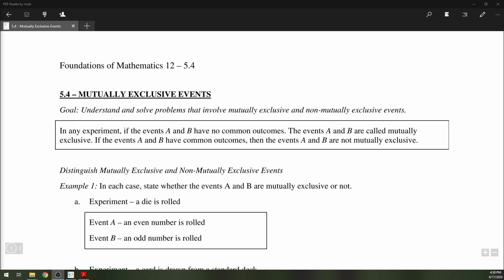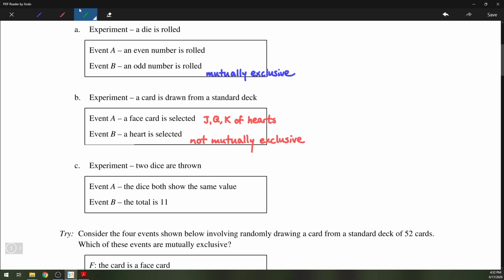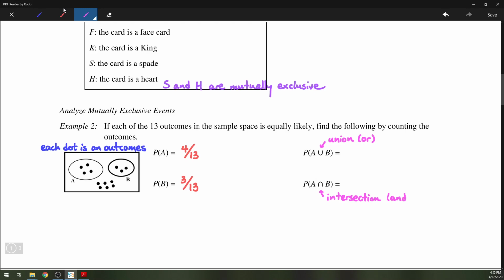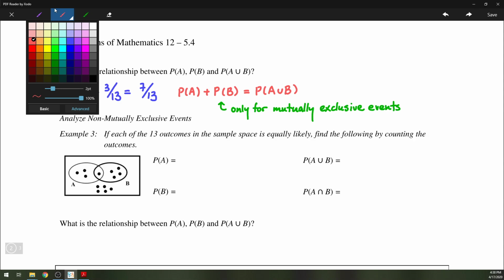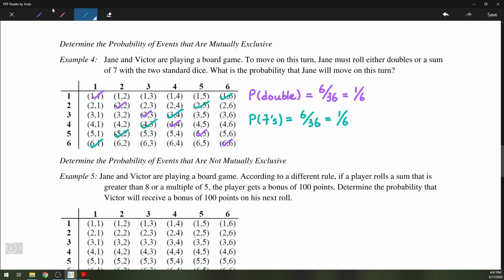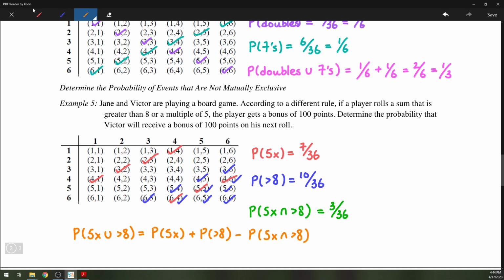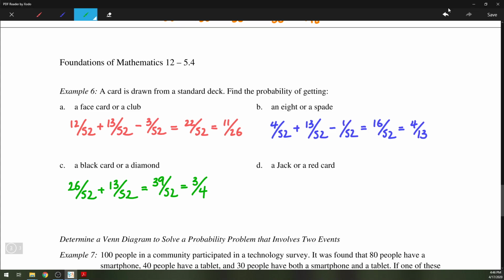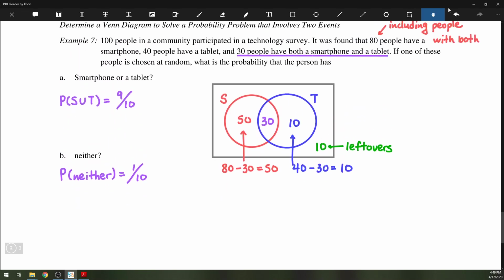5.4 - Mutually Exclusive Events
Going over 5.4 - Mutually Exclusive Events.